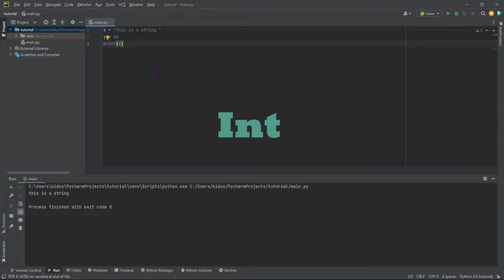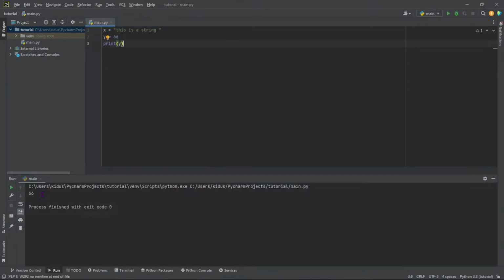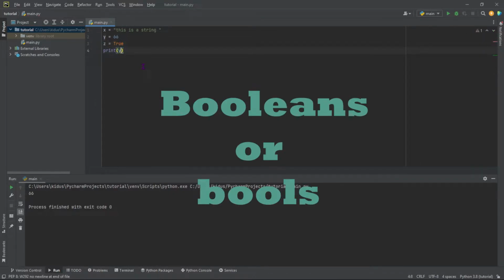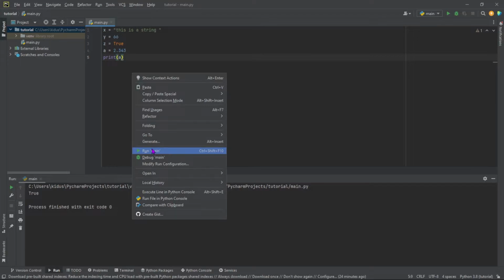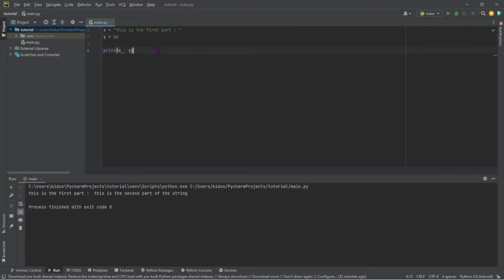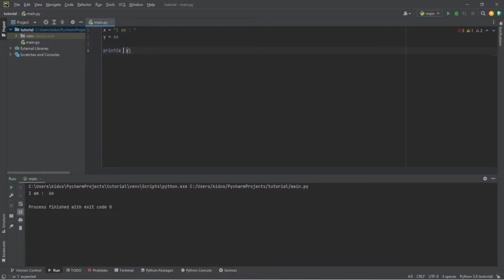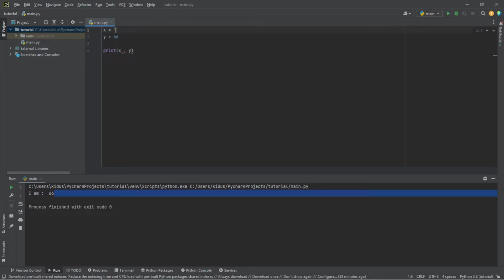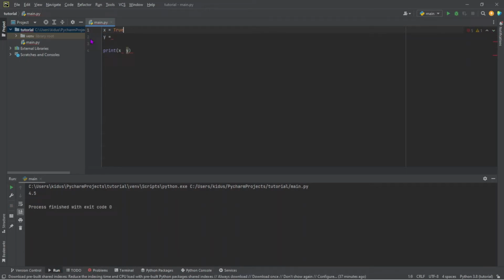Python datatypes for beginners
This is a short video that shows beginners how the different datatypes in python works and how  you can use them with them.
If you have any question pop them in the comments I'll reply.